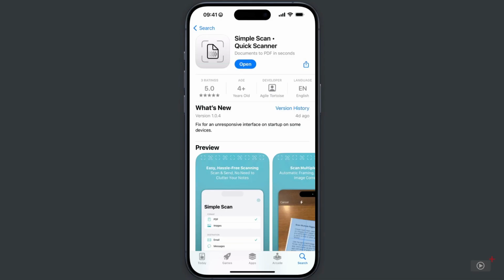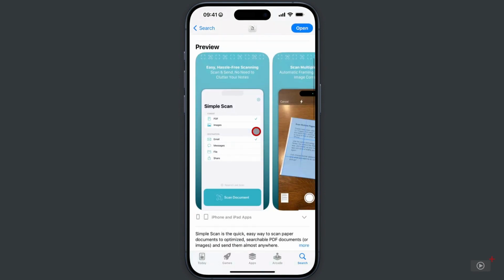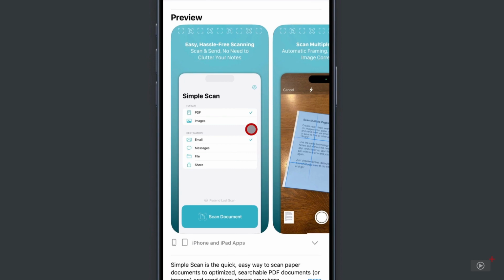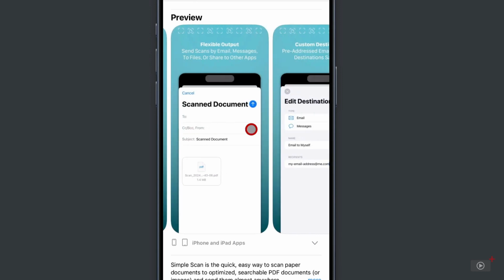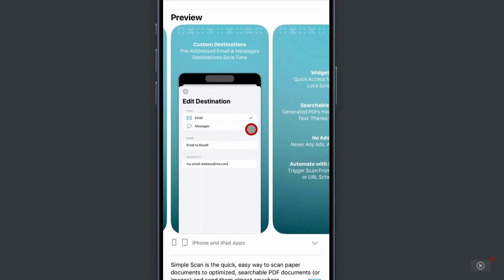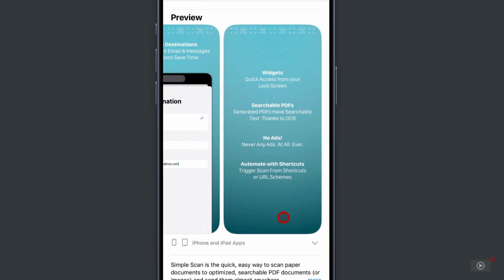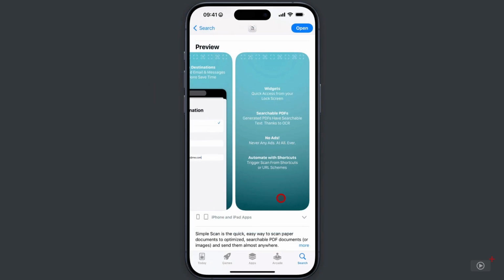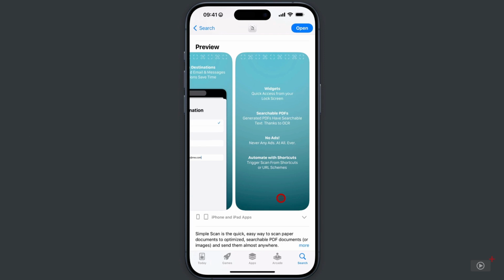Tip - Simple Scan - Preview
This is a short preview of a full ScreenCastsOnline video tutorial. to view the full version of this tutorial as part of a free 7-day trial membership. The developer of Drafts has released an application that solves one of Lee's challenges: scanning on the go.  Whilst there is no shortage of scanning apps in the App Store, they tend to be either too expensive, or strewn with ads making it difficult to just pick up your phone, scan, and move on.  Simple Scan is different because it's inexpensive and allows you to lightly configure it make sure you can quickly scan documents and carry on with your day.  Lee walks you through the current feature set in this video.